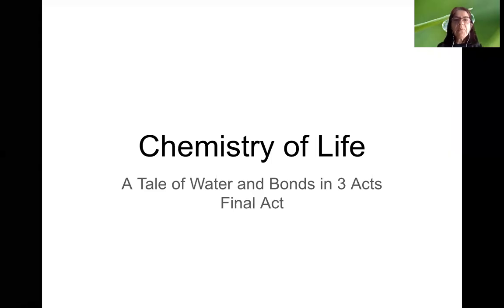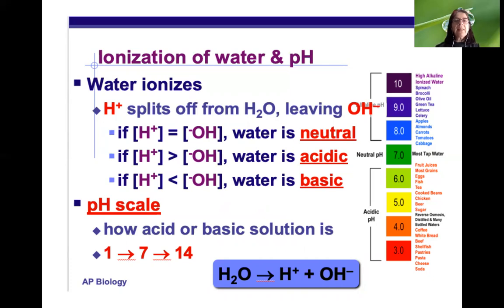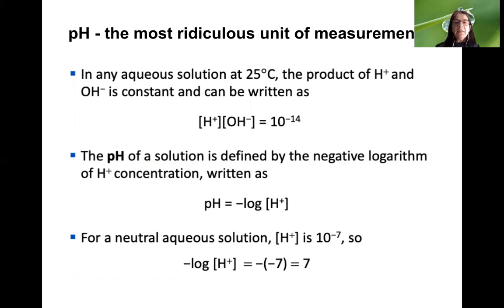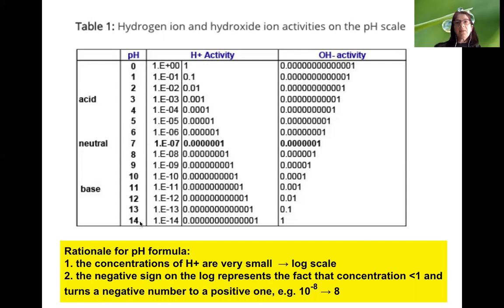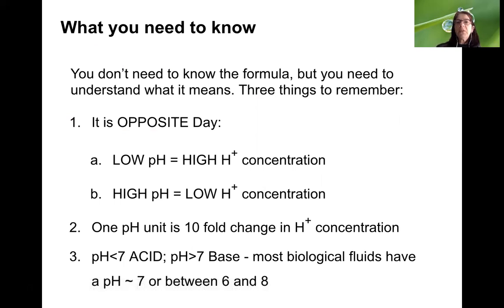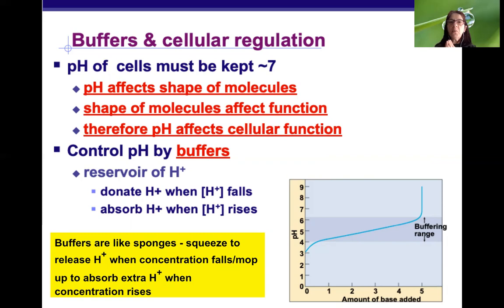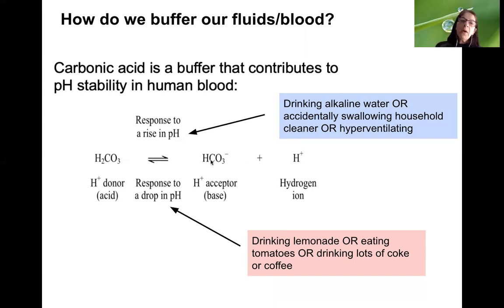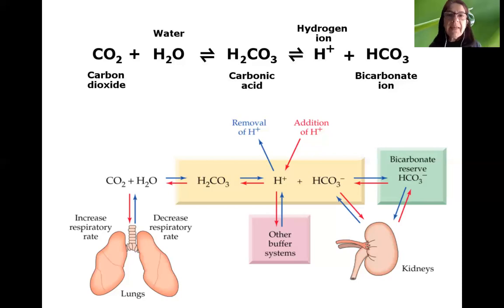ChemistryofLife.pH and Buffers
This tutorial aligns with Unit 1 of AP Biology CED.